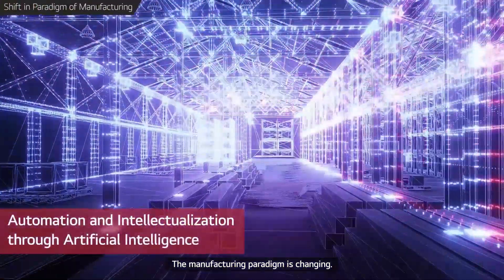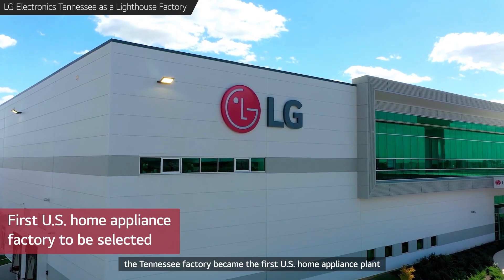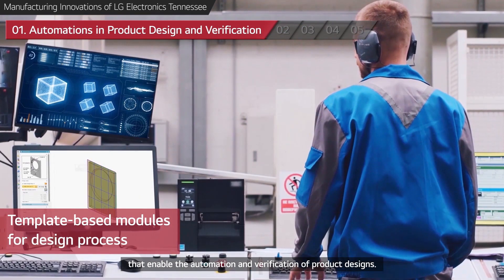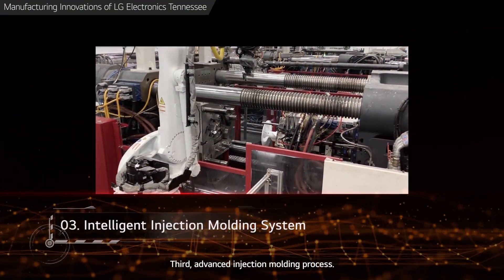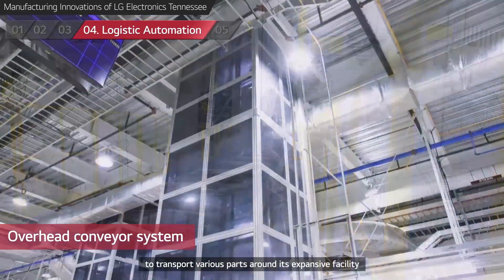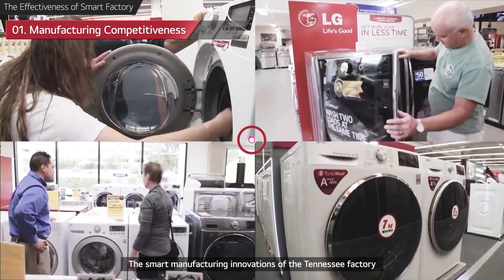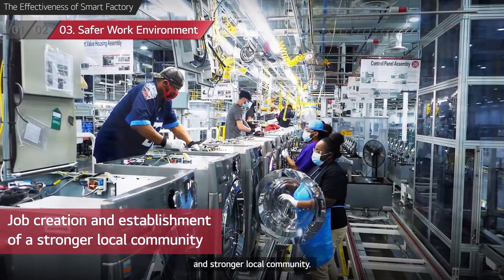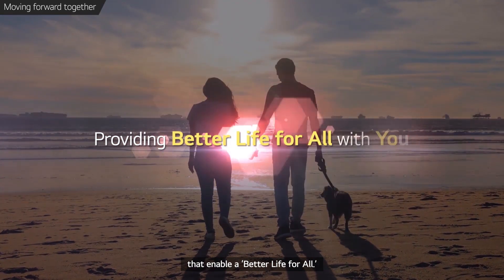LG Electronics Tennessee : WEF Lighthouse Factory (Short ver.)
LG Electronics Tennessee, LG Electronics’ home appliance
manufacturing site in Clarksville, Tennessee, has been selected as
industry’s first U.S. home appliance Lighthouse Factory by World
Economic Forum.

LG Tennessee being singled out as a Lighthouse Factory in 2023
follows the World Economic Forum’s selection of the LG Smart Park in
Changwon, Republic of Korea in 2022.

Let’s take a closer look at the manufacturing innovations of LG
Electronics Tennessee.

n-united-states-latest-to-receive-prestigious-lighthouse-status/